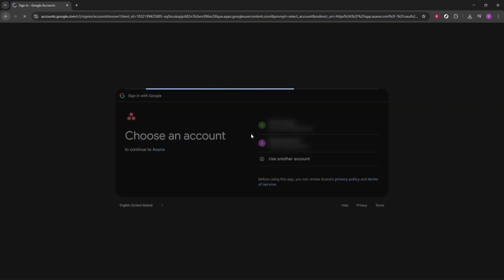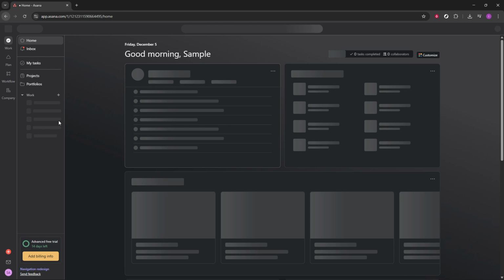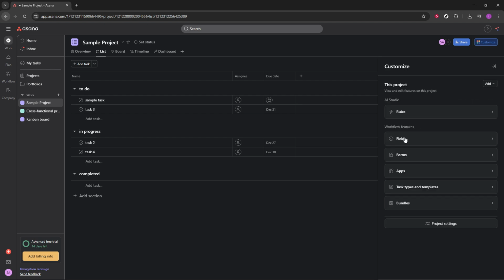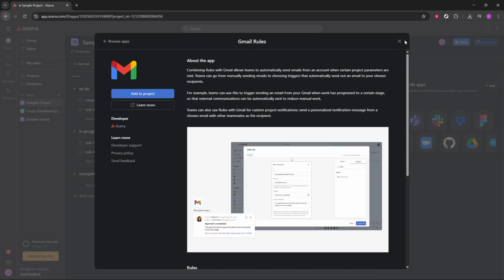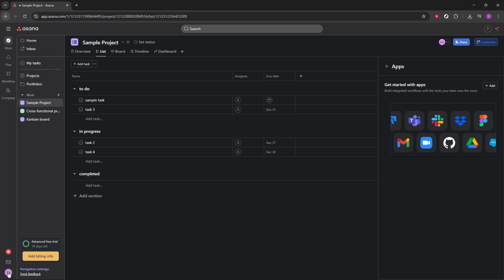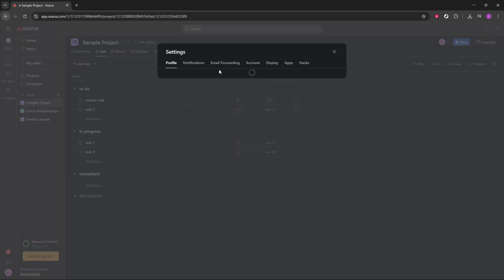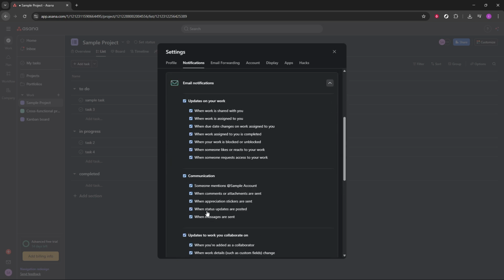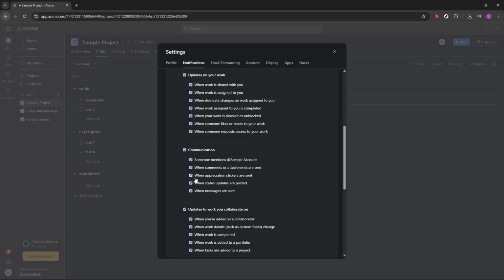How To Receive Mail In Asana (Working 2026)